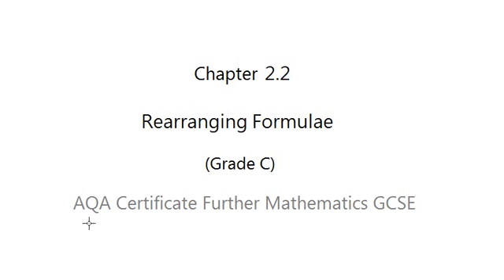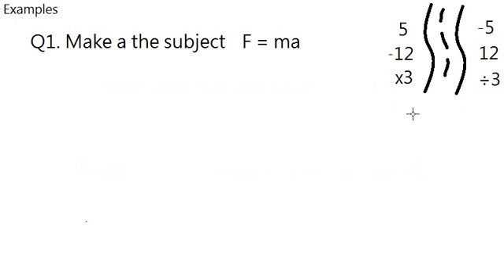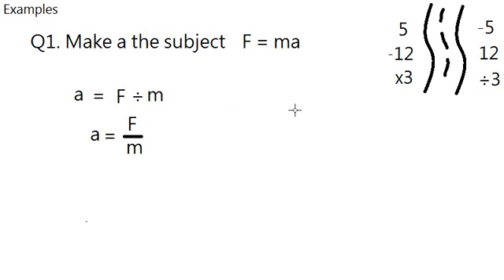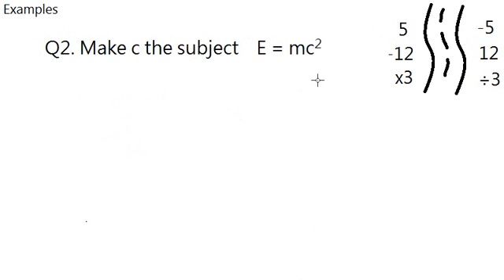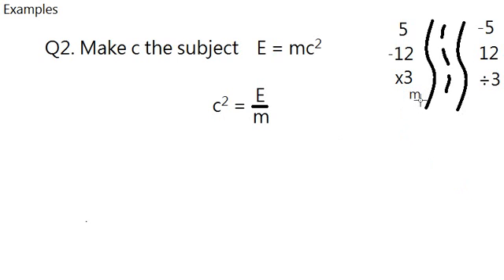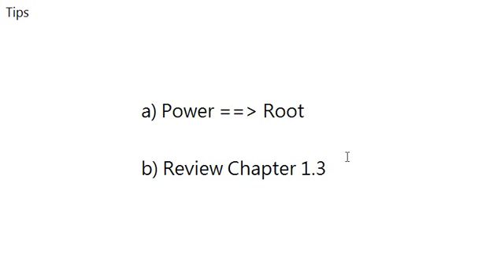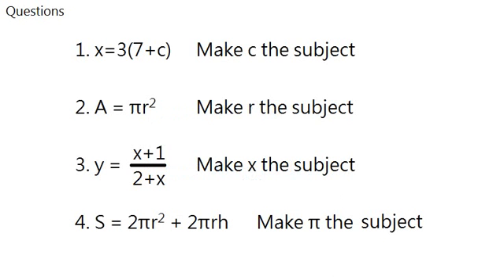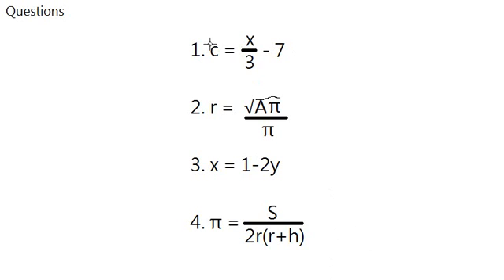AQA Certificate Further Mathematics GCSE: Chapter 2.2 Rearranging Formulae (Grade C)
In this video, we will revisit the skills used in chapter 1.3 and add on to our river the method of dealing with powers.